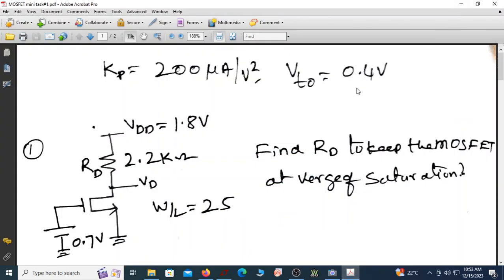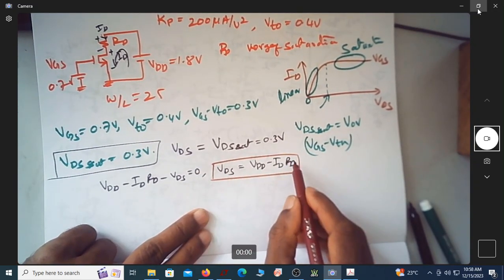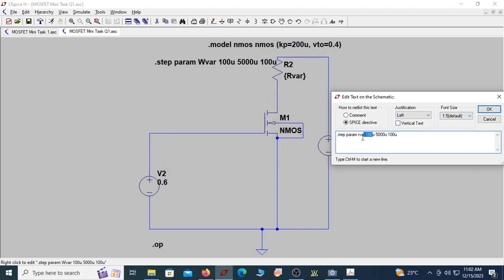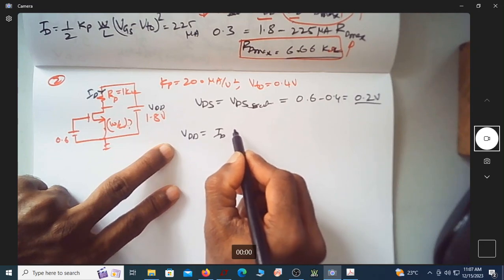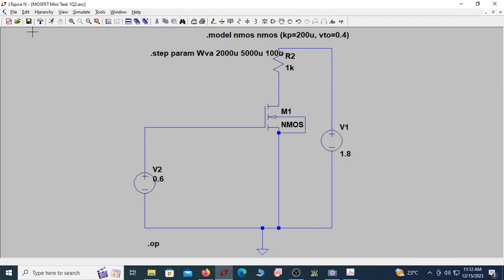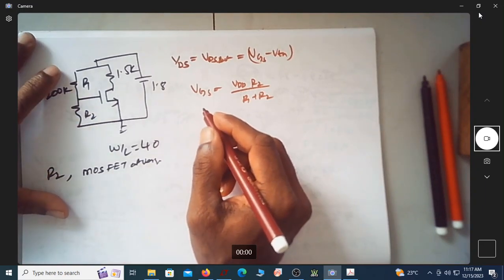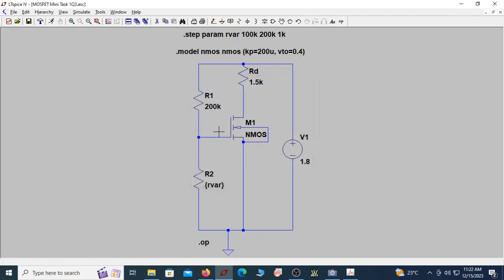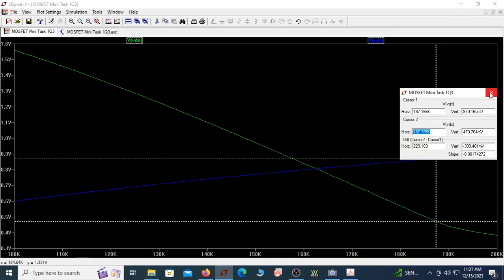Mini Task 1 Solutions